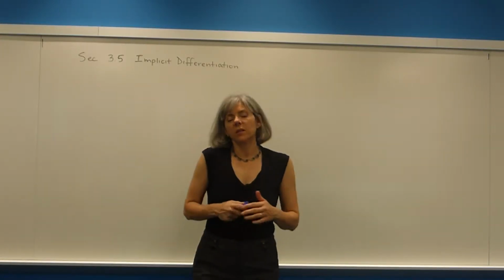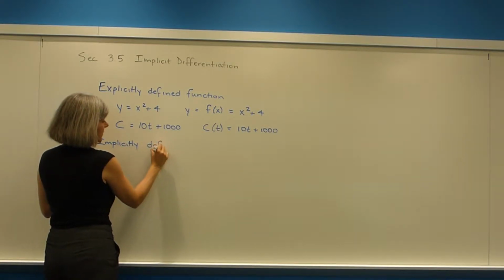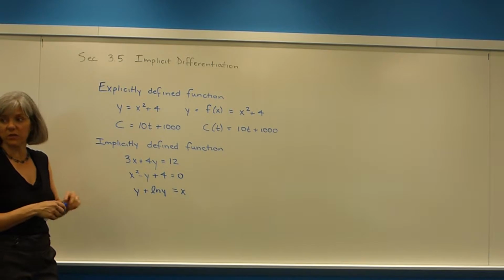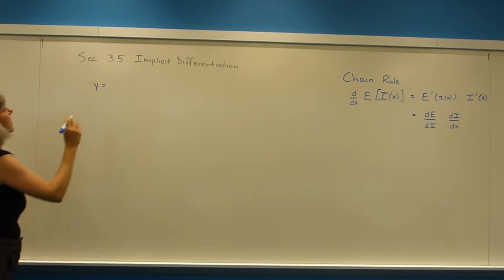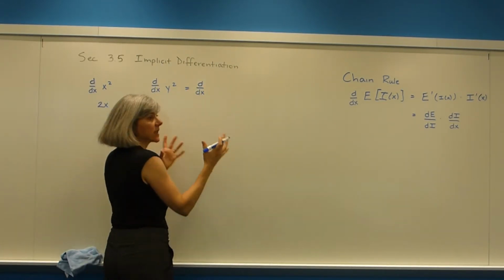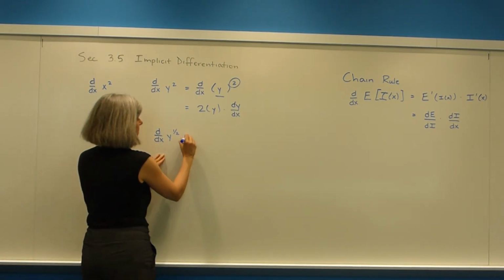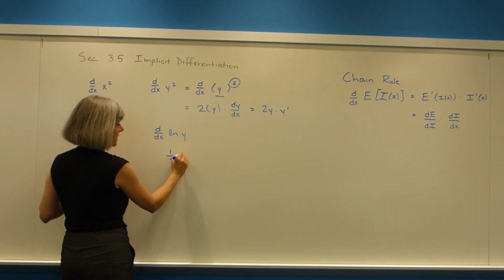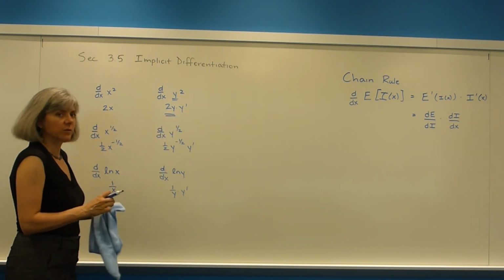MTH270 F16 - Sec 3.5 - Prep Video